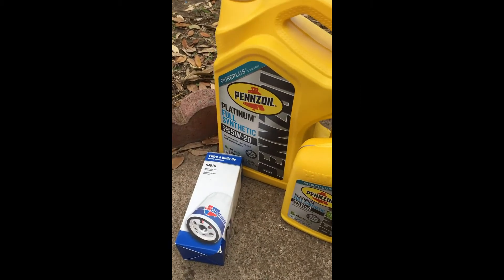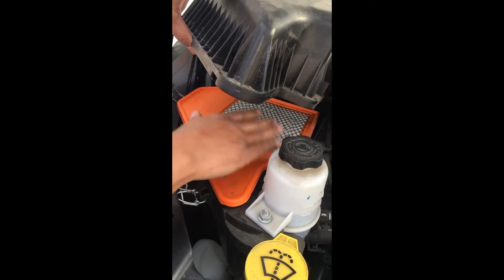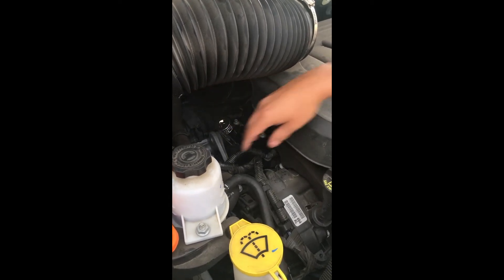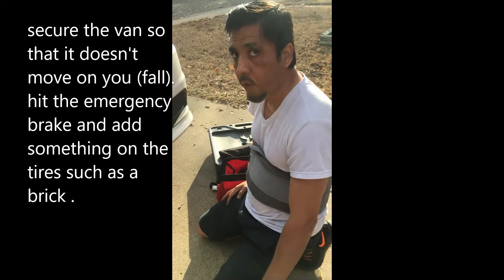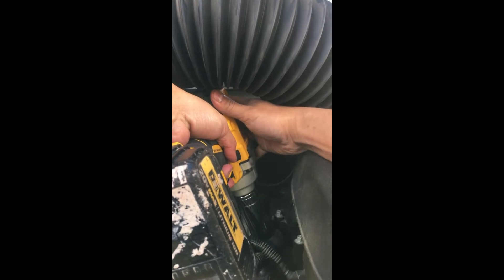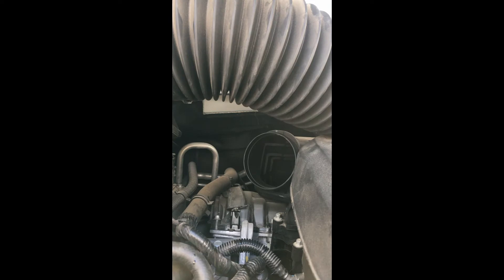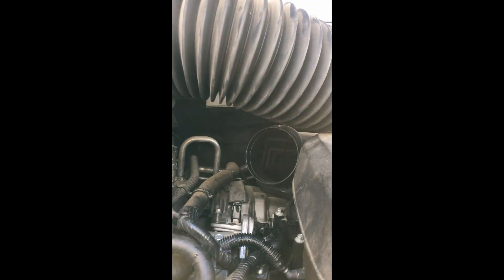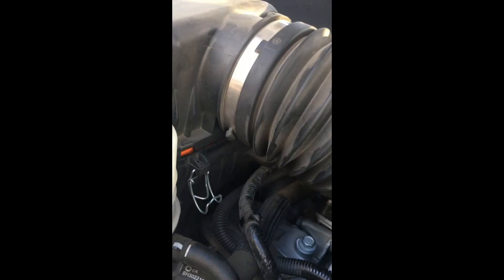How to change the oil and filter 2019 dodge caravan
I ALWAYS CHANGE THE OIL ON MY VEHICLES, I WAS RECENTLY DIAGNOSED WITH COSTOCHONDRITIS AND FYBROMIALGIA, BUT MANAGED TO CHANGE THE OIL ON THE 2019 DODGE CARAVAN.